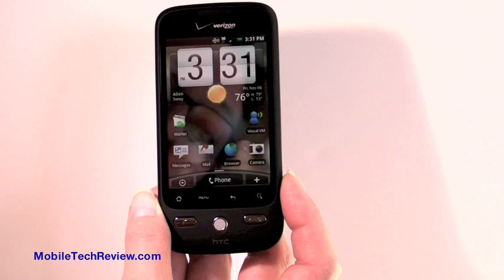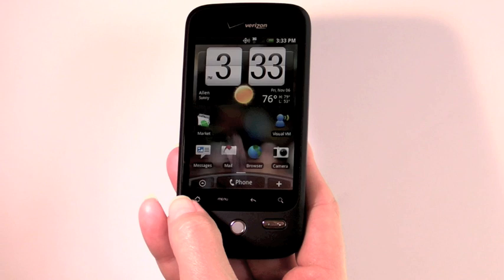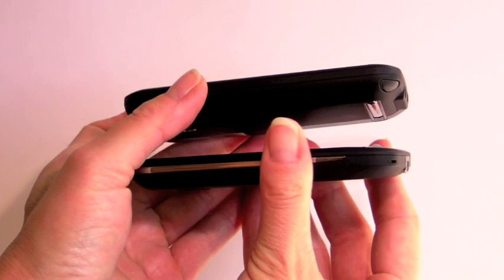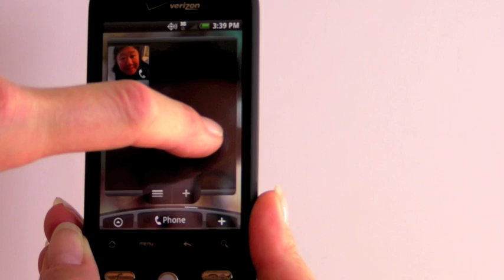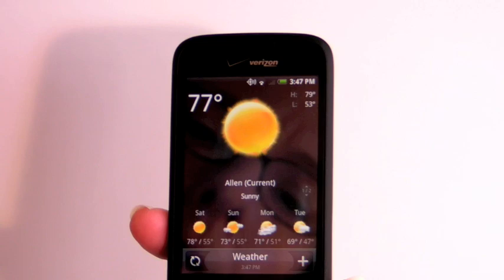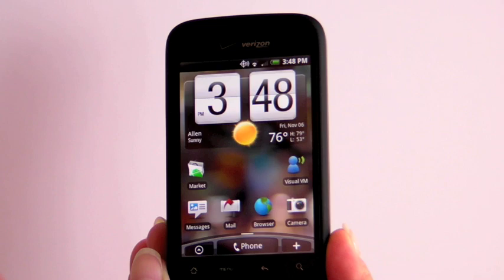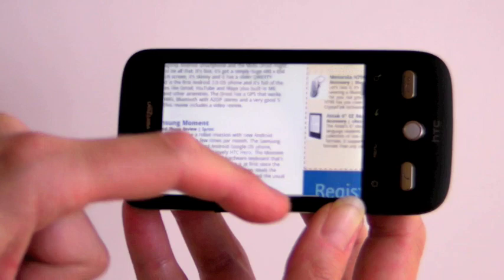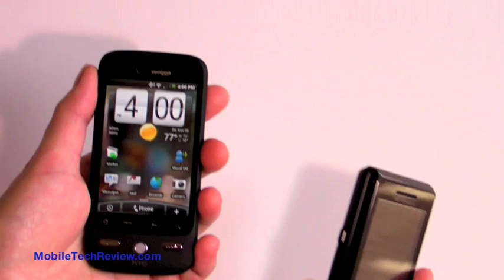Droid Eris by HTC Video Review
A video review of the HTC Droid Eris for Verizon. The HTC Eris is an Android phone running the HTC Sense UI.